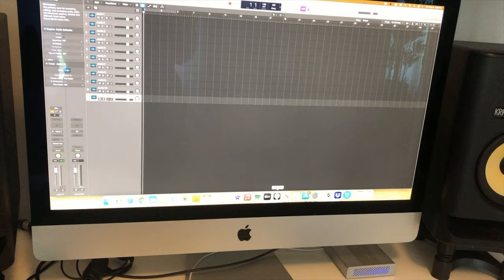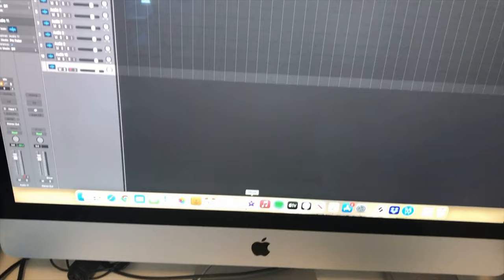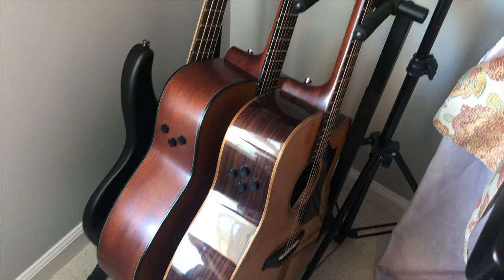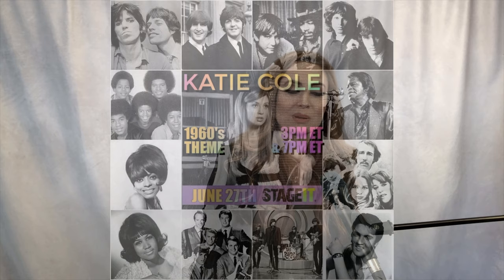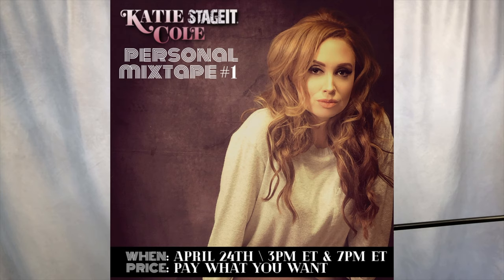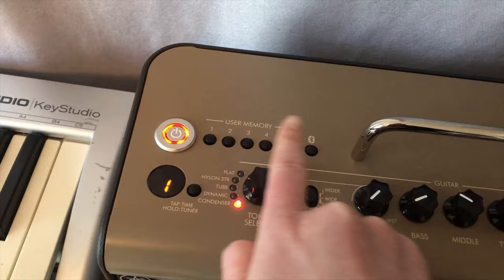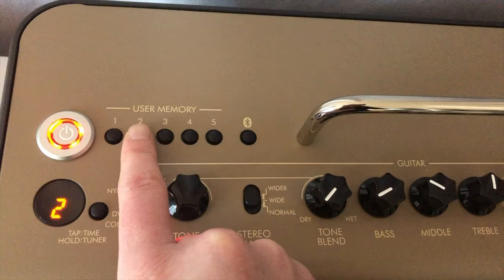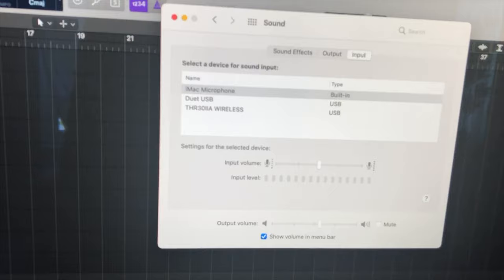Katie Cole – Streaming Setup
Americana Artist Katie Cole walks us through her audio set up for live streams and YouTube content.

Support Katie’s Album Project – “Rivers and Roads” on Kickstarter.

Sennheiser – Shaping the future of audio.

Follow along as we take you up close and behind the scenes with some of the industry’s most ingenious creators and innovators. Learn some of their stories, tips, tricks, and the audio tools they use to get there.